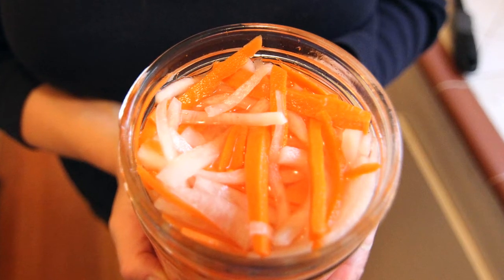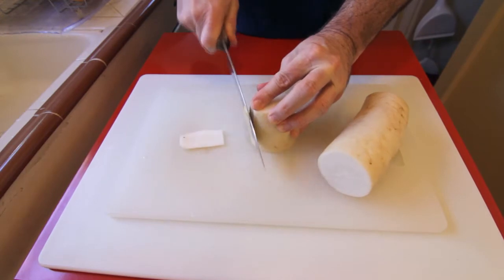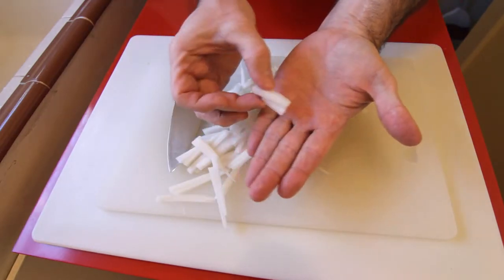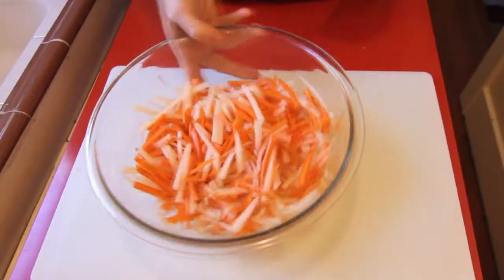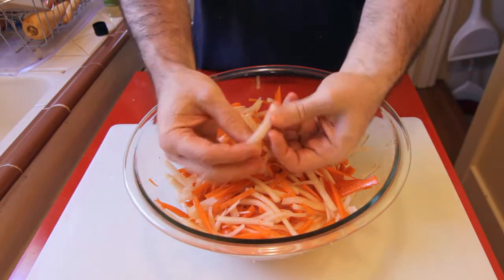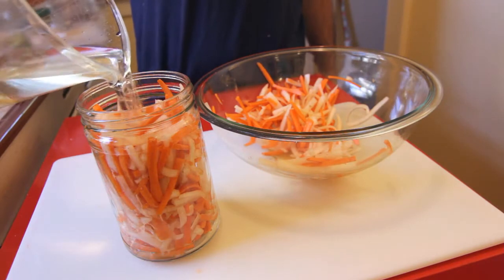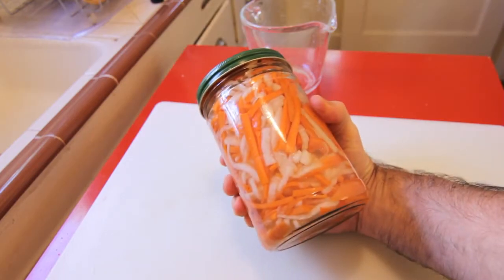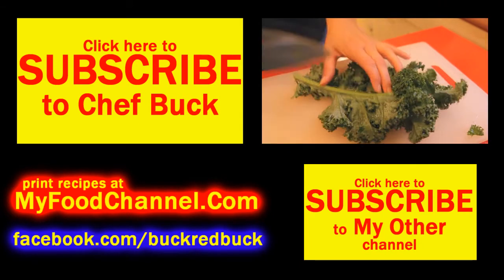Pickled Daikon and Carrot Relish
Vietnamese-style pickled daikon and carrot make a handy relish than can be used with salads, sandwiches, and all kinds of recipes. It's a must have for making a banh mi sandiwich and I use it quite often as a salad topper and also dice it up to add to tuna, chicken, and quinoa salads.  A printable copy of this recipe can be found
Keep a jar of pickled daikon and carrot in your fridge and experiment adding it to some of your favorite dishes; and for more recipes check out the Chef Buck playlist:

Pickled Daikon and Carrot Ingredients:

2 cups cut DAIKON
2 Cups Cut CARROT
1-2 tsp SALT
¼ SUGAR
½ cup WATER (hot from tap)
½ cup VINEGAR

directions:
Daikon is a BIG radish. When buying, choose one that is firm--if the daikon has green tops attached, choose one without wilted leaves, but often the tops are not attached. The skin is thin and can be peeled off with a simple vegetable peeler. The same is true for carrots, although I generally leave the skin on the carrots, but follow your heart.  Slice and cut the daikon and carrot into matchstick sizes and place into a bowl.  Add salt to the bowl and mix well with the daikon and carrot so that the veggies are coated.  This will draw water out of the vegetables and soften them. Set bowl aside.
In a smaller bowl, prepare the pickling solution.  Combine warm tap water and sugar.  Stir until dissolved and then add the vinegar.  And that's it!
In the larger bowl, the salt will have started drawing moisture from the daikon and carrot matchsticks.  When they have softened enough, cram them into a storage container and add the pickling solution.
This pickled combo will keep in your fridge for 2-3 weeks.  It's a must have topping for Vietnamese banh mi sandwiches and works well in all kinds of sandwiches.  Use this relish as a topping for salads or chop it up to incorporate in whatever dish you desire (it's great in a coleslaw or quinoa salad).
Give this pickled daikon and carrot relish a try and let me know what you think, and bon appetit!